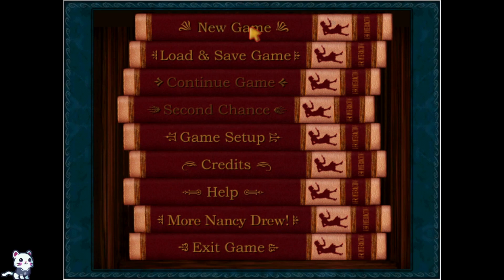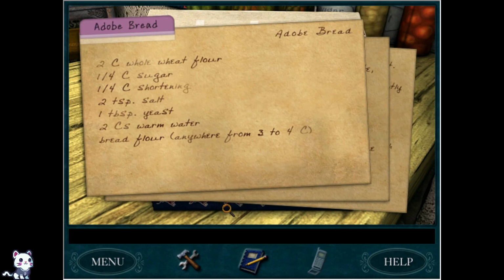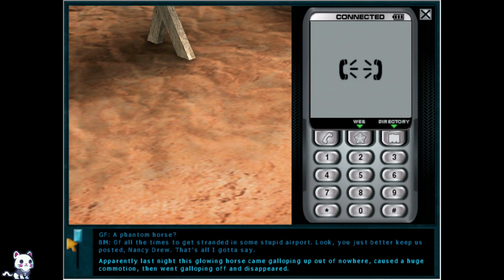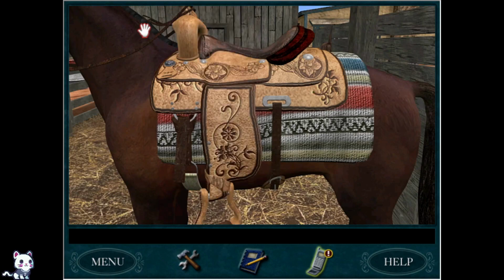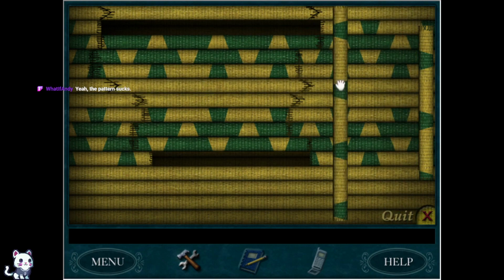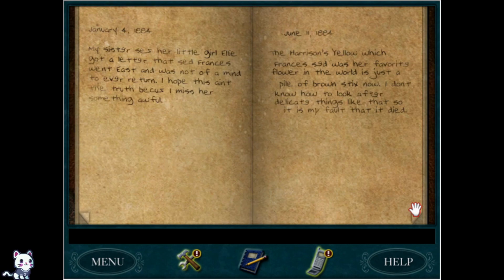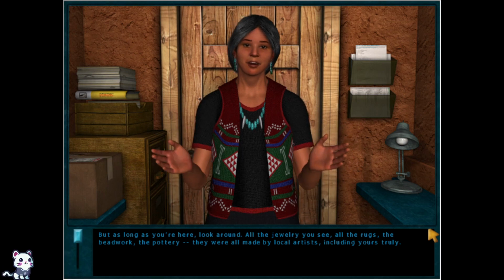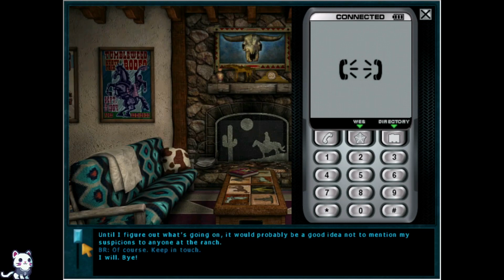Nancy Drew: The Secret of Shadow Ranch (1/5) | First Playthrough